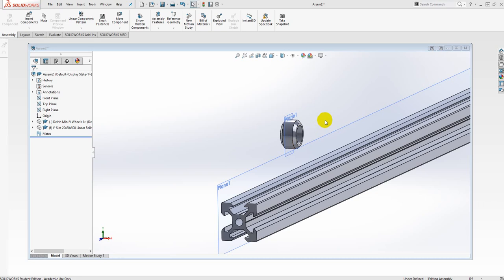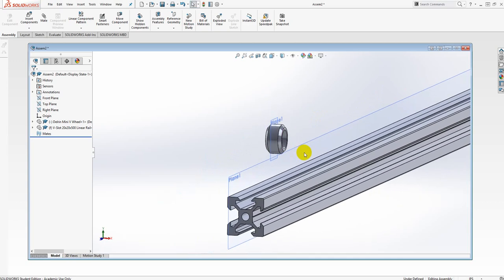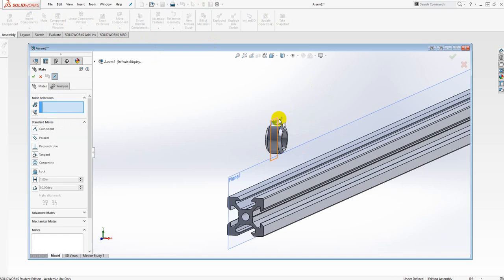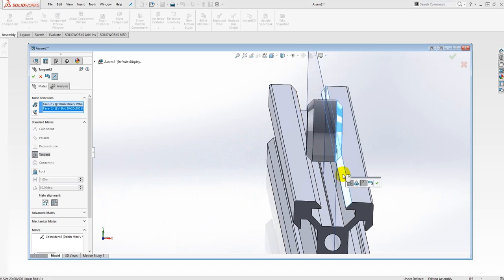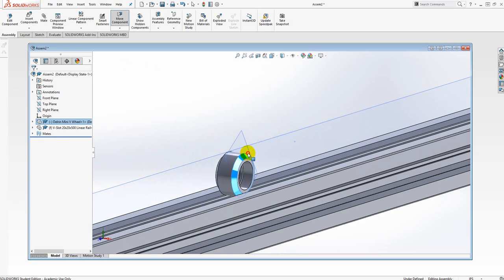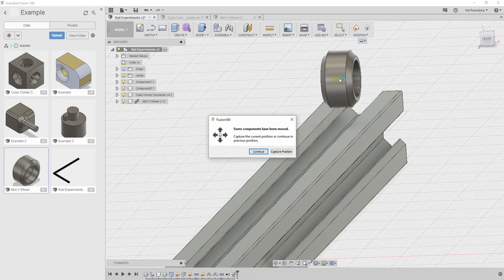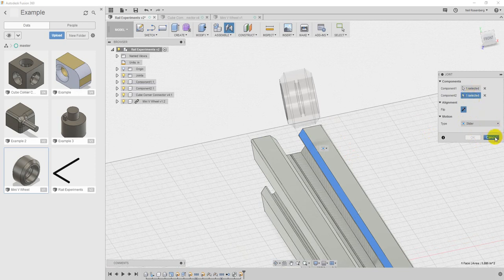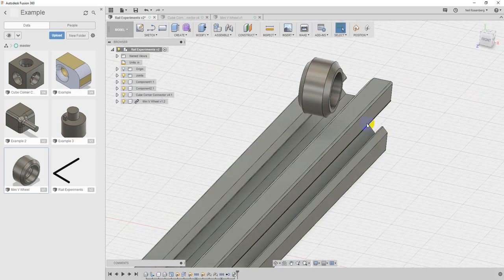Wheel in track: Solidworks vs Fusion 360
This is a short video question that I am posing to Autodesk.  I am appraising Fusion 360 for the kind of design work I do, and running into "workflow" issues.  I hope this is easily resolvable, or I won't be able to do my work in this product.